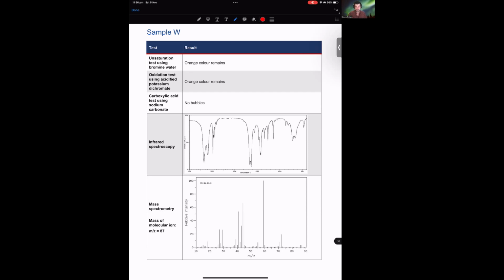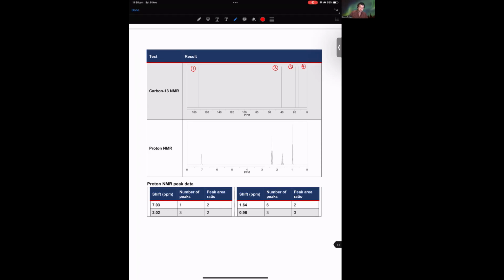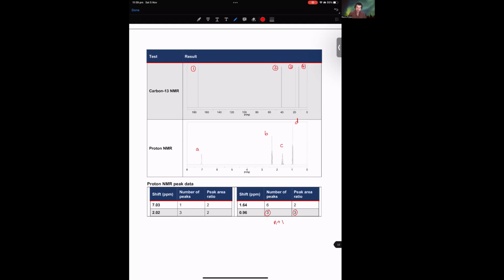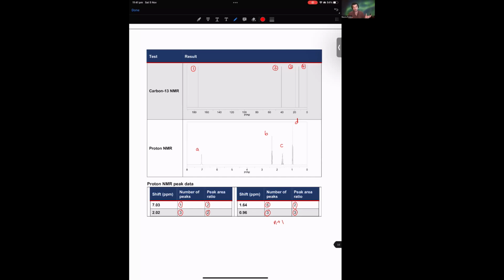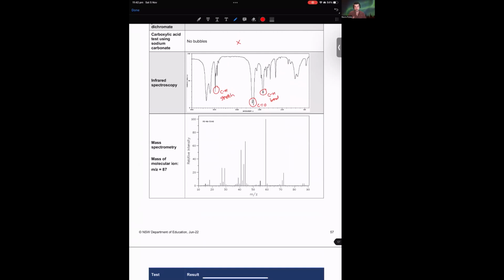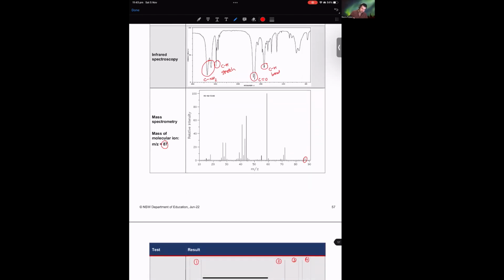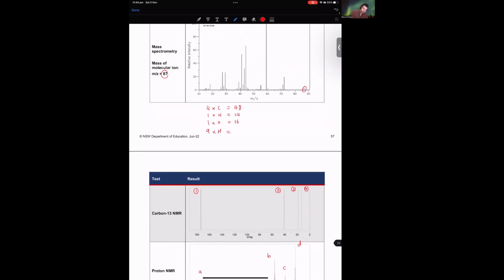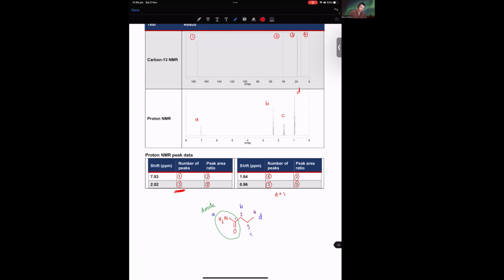Organic Spectroscopy Problem Set - Sample W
Organic Spectroscopy Problem Set - Sample W ft. Reyne P & University of Sydney

1. Practice HSC-style exam questions for Module 8 Inquiry Question 2

2. Internal assessment stimulus material

3. Teaching resource for the comparison of each spectrum across the range of techniques covered in Module 8 Inquiry Question 2